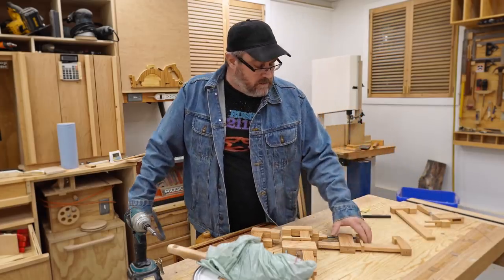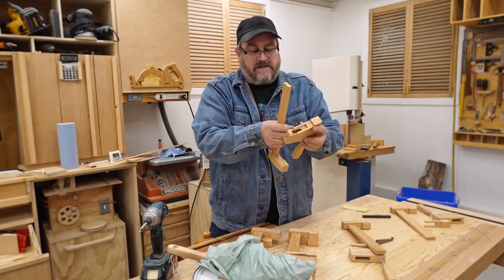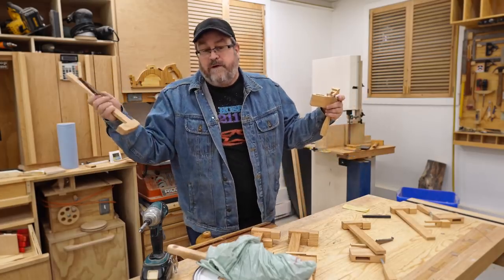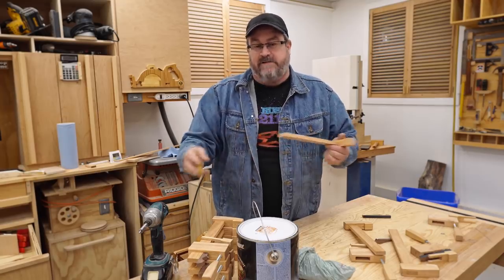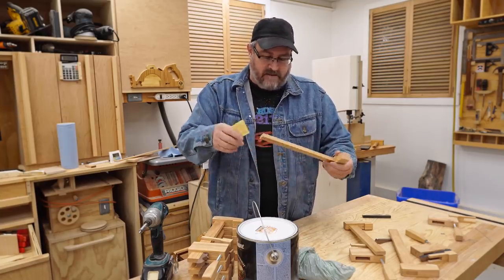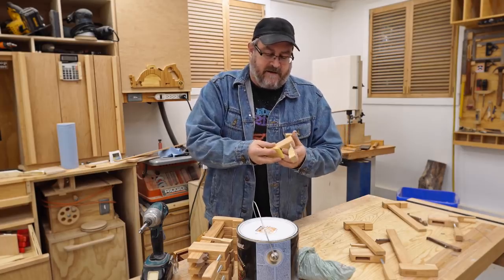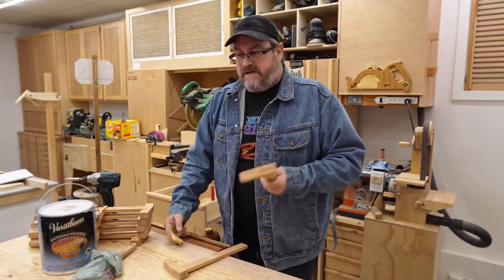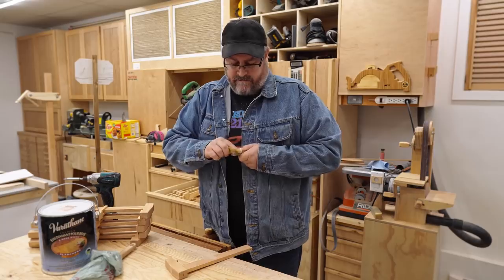What Is This?? and More Stuff That Annoys Me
More stuff that bugs me:
- Video premieres here on YouTube. Just show the fricking video, already.
- Loud sucking on candy. A punchable offence.
- Calling money "coin". As in, "that's some serious coin!"
- Heavy nose breathing. I might be guilty of that at times, though (did I say I'm perfect???)
- The word "chat". I don't chat, I talk. Sometimes I yell.
- People that can't take a joke or need to have the joke explained to them.
- "brekkie" for "breakfast". Yes, that's another shortened with "ies", but an especially repugnant one.